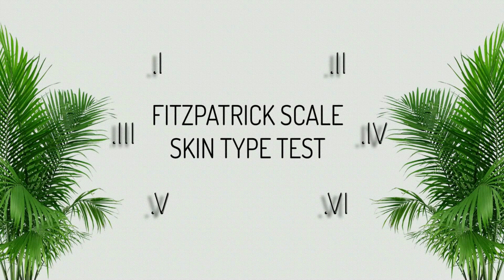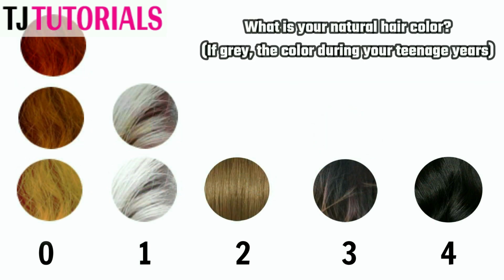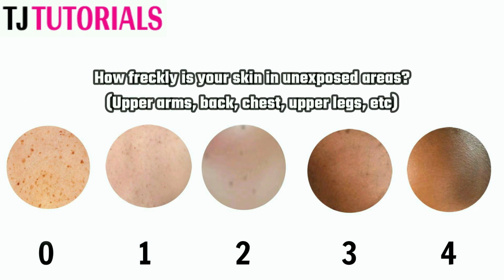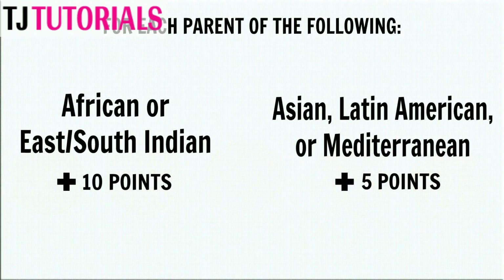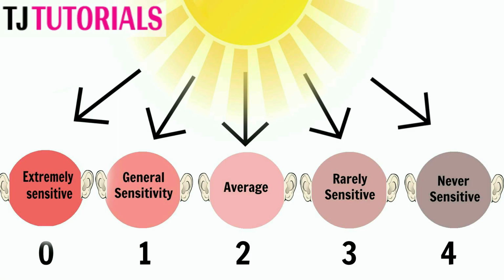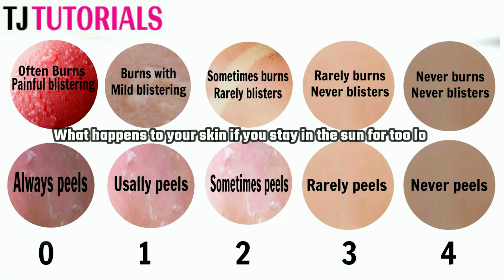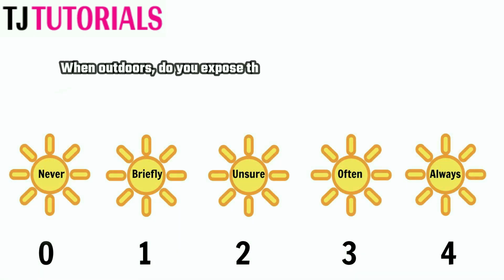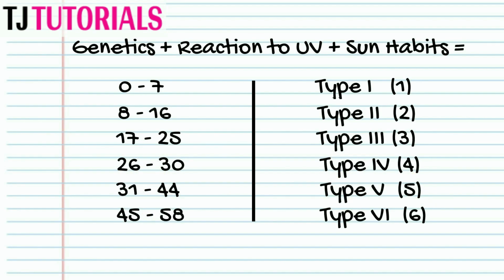Fitzpatrck Scale Test | EP 9 | Plasma Fibroblast Suitability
The Fitzpatrick Scale is a great way to work out if plasma fibroblast or any other heat-based treatments are safe for your scale level. In this video, I run through the questions and scores that will help you know what level on the fitzpatrick scale your skin is.

Note that the videos in this series is demonstrating some of the patterns and guidelines I use at work and are for entertainment and educational purposes only.

Code: TJ100 for $100 off any device over $1000

This enables me to continue providing honest and transparent content and does not influence my opinions or views on a product in any way whatsoever. The devices can be bought, my opinion cannot :)

Amazon UK
Amazon US

Learn More By Device Type

All information, content, and material of this video is for informational and entertainment  purposes only and are not intended to serve as a substitute for the consultation, diagnosis, and/or medical treatment of a qualified physician or healthcare provider.

No Advice:

This video contains general information and personal opinions of the content creator about  aesthetic, skincare and cosmetic conditions and treatments. The information is not advice, and should not be treated as such.